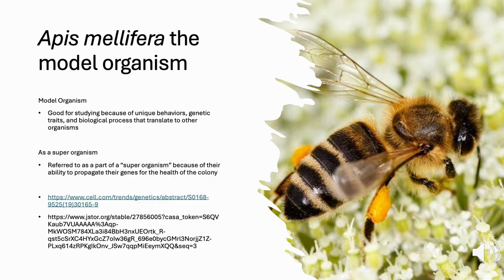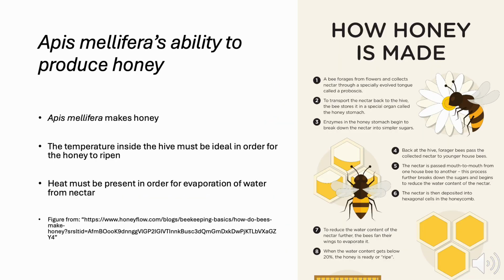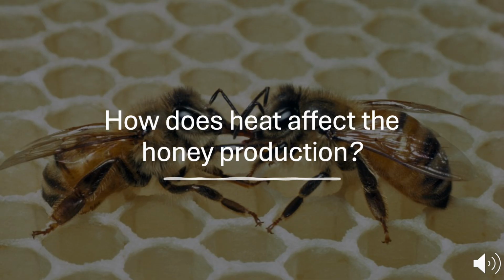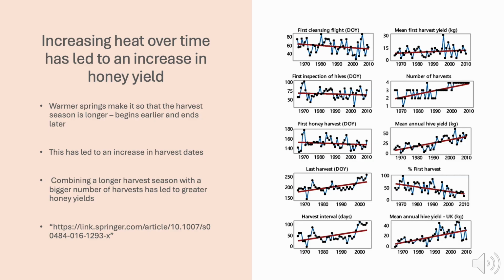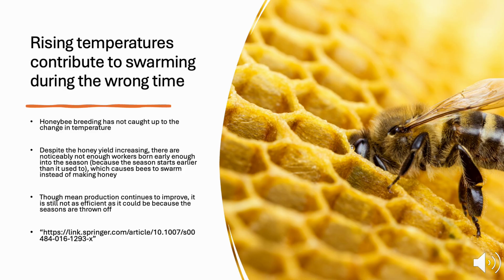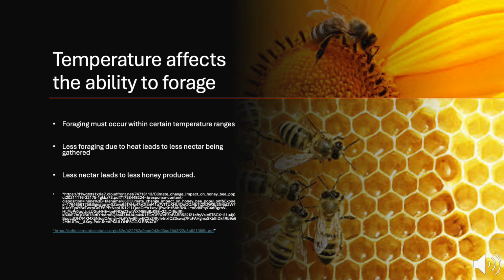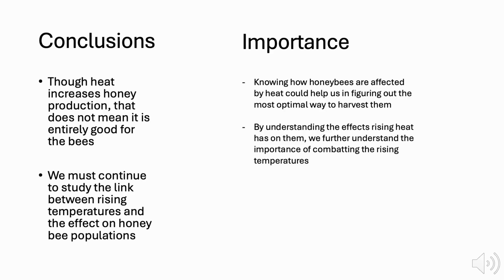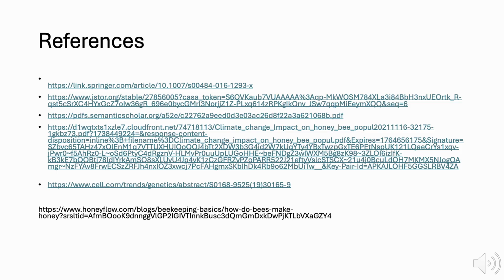ENTO 320 Youtube Project